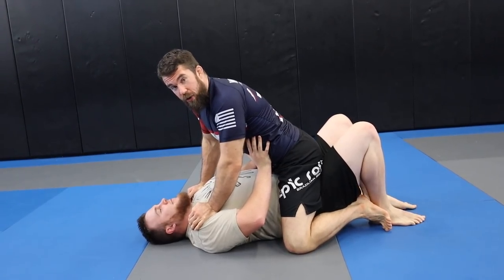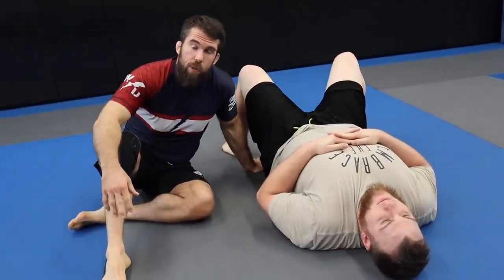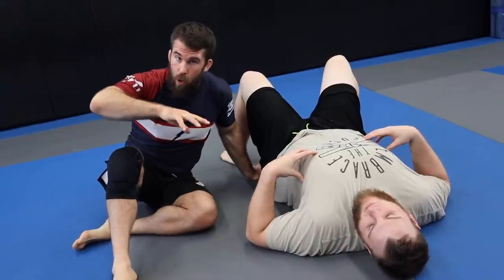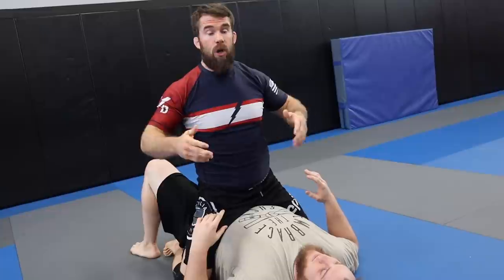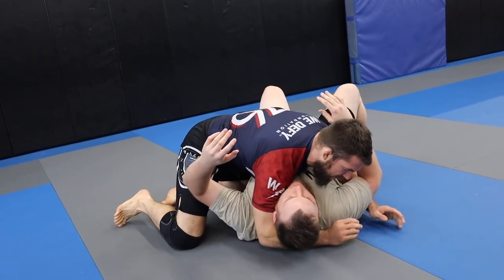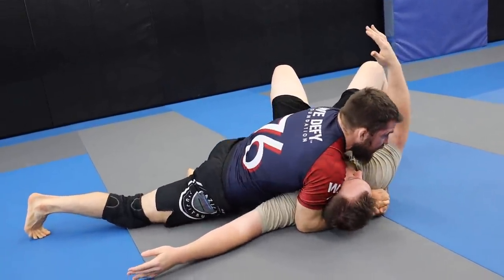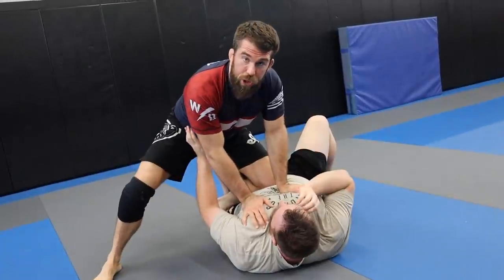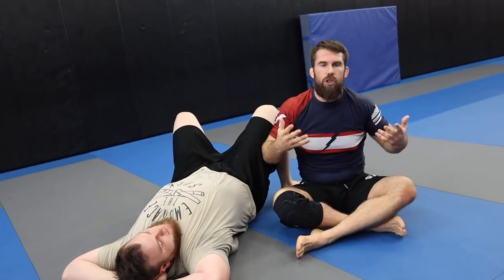Skinny BJJ Beanpole Struggling to Hold Top Position on Bigger Guys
Today's video is in response to a question I got from a small guy who's struggling with big guys during his BJJ training. He's a self-described bean pole who's struggling to hold top position against his training partners.

He says he tries to hold mount a lot. And he also says that since he's a good guard player he often feel comfortable to just sit back and allow his opponent's to come up on top.

In today's BJJ strategy video I'll give you a few ideas to chew on regarding this situation in Brazilian Jiu-jitsu, because it's common. Keep in mind I'm not a small man. But I've still been with plenty of men much larger than I am who can throw me off if I get out of position.

I've also been coaching for over a decade and have seen how my smaller students gain the advantage over their larger opponents at time.

Now before I end this. Let me share this. I think any position can be used if done correctly. But I also believe that certain positions are easier than others for certain situations. In particular, I don't think mount is the best position against people that are much larger than you. In the video I'll explain why.